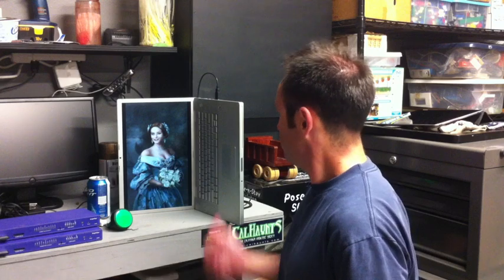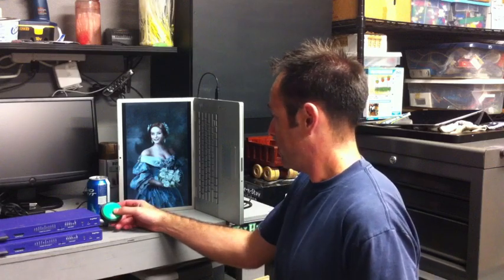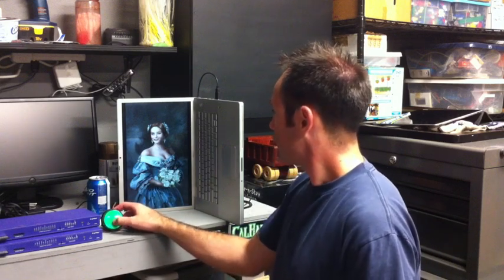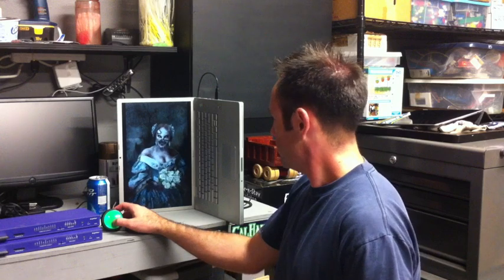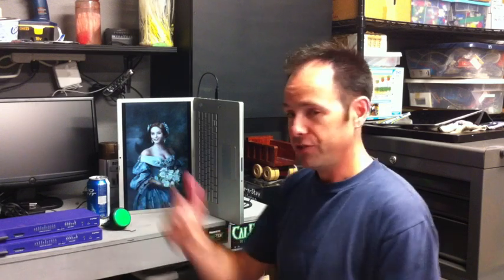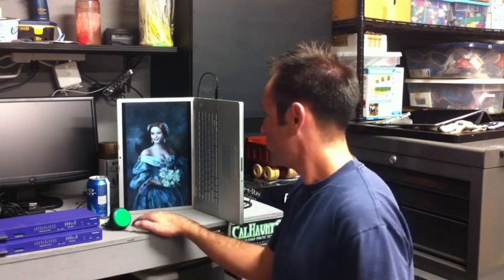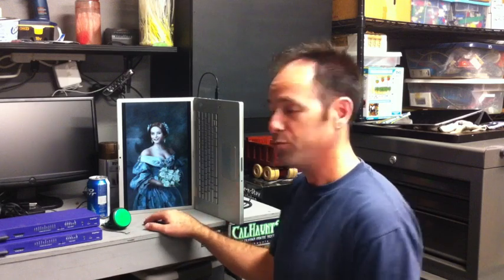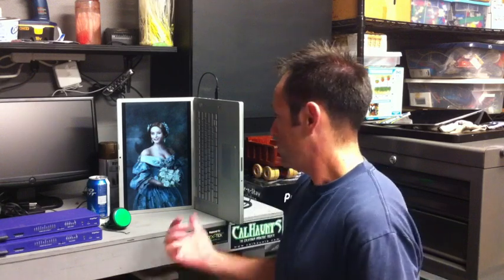Halloween Tutorials: How To Trigger Video In Your Haunt For $19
A few weeks ago I talked about using the Brightsign and any prop controller to trigger video in your haunt. Since the cost of a Brightsign (around $75) and a prop controller can be prohibitive, here's a cheaper way to trigger video in your haunt using your computer and the Teensy USB from PJRC. Happy haunting!

- This is the company that sells the Teensy USB - it's around $19 with shipping!